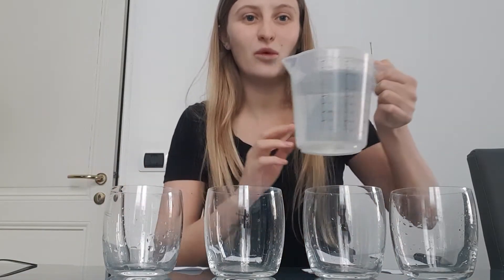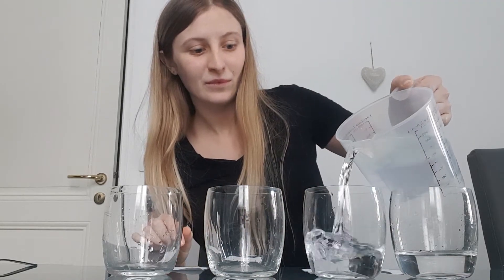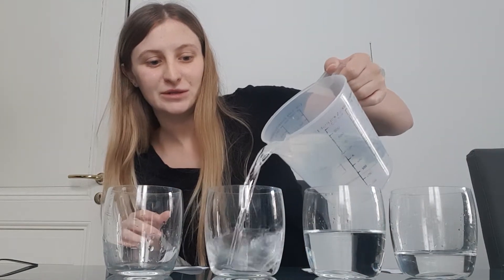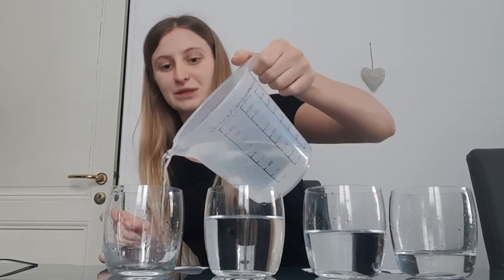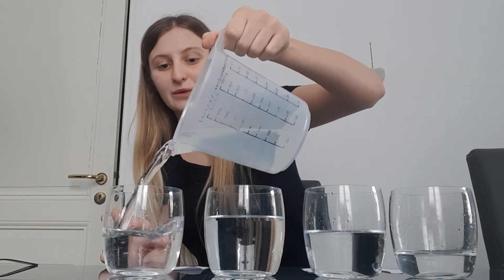The homemade Xylophone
For this craft you will need:
a piece of paper, cups, water and a spoon or something to touch the cup with.

Follow the video, showing how to set up your own xylophone, filling cups with different amounts of water. This activity has endless opportunities to use our hearing i.e, following sound patterns, or even free play enjoying the sound!